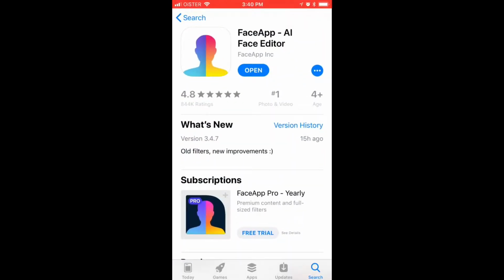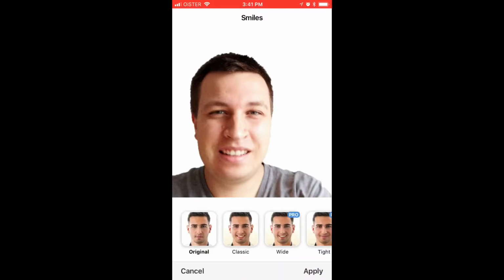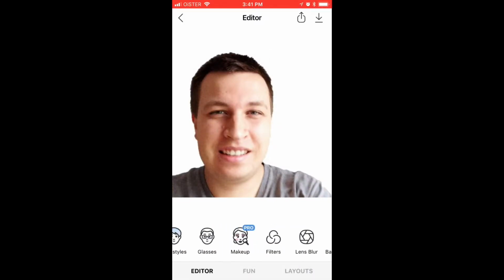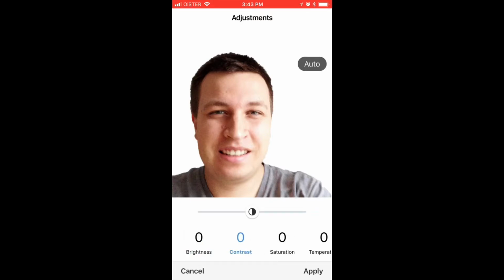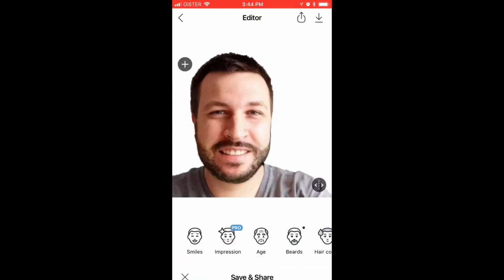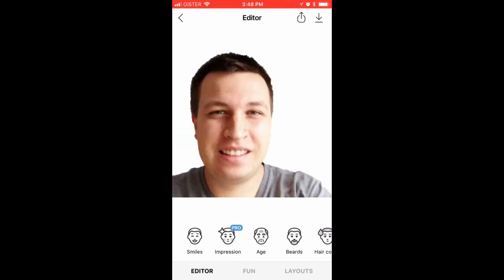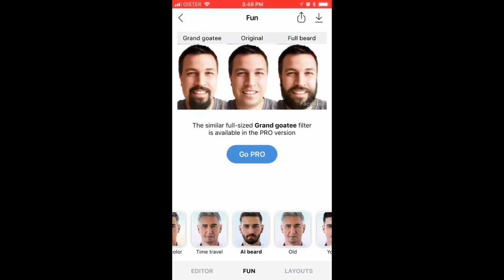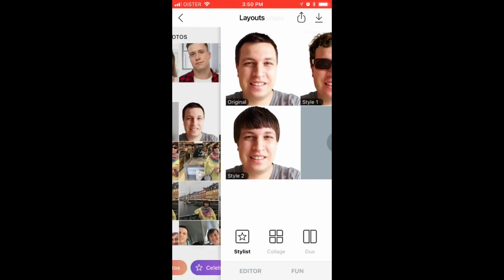FACEAPP - HOW TO USE?